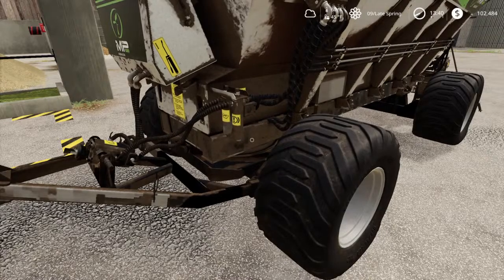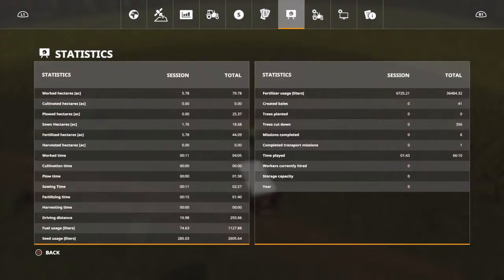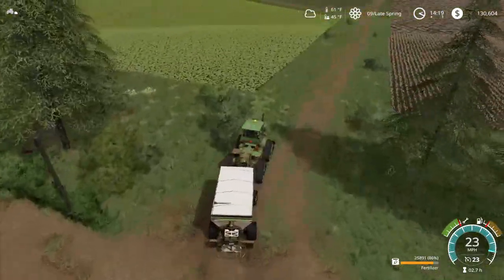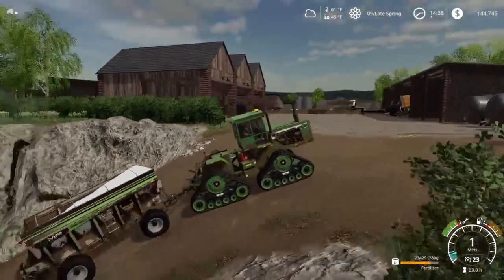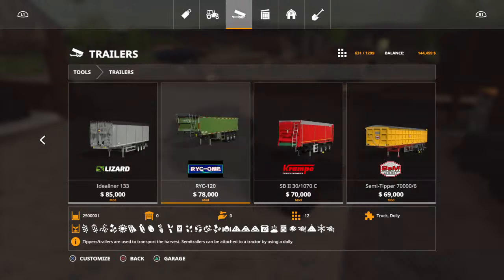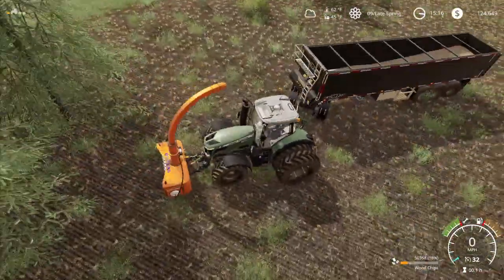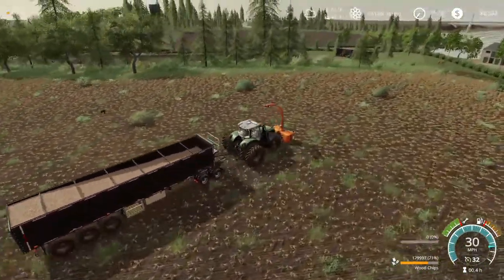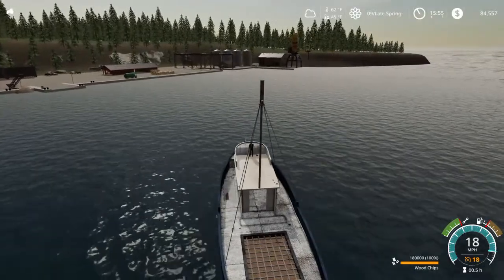SPECTACLE ISLAND | FS19 | START FROM SCRATCH | PS4 | LETS PLAY | EPISODE 7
LET'S PLAY
HOW TO PLAY FARMING SIMULATOR 19 FOR ALL LEVELS OF EXPERIENCE
In this episode we are continuing to clear the fields, wood chipping some trees, loading the wood chips on the boat for delivery. I'm also making money completing contract work. We fertilize fields fast and easy. Also I work on getting the rest of the corn planted, and much more. Come join the fun...